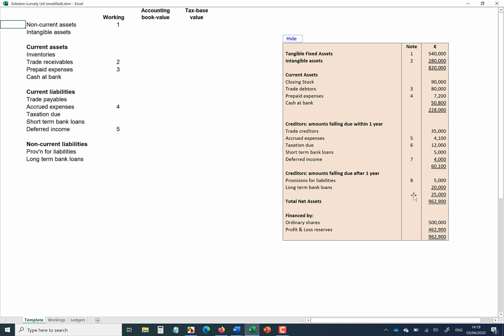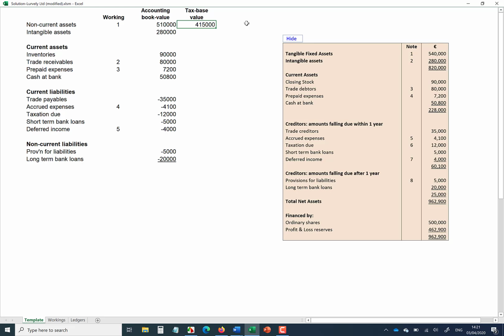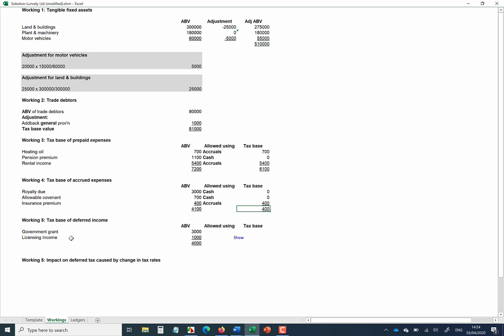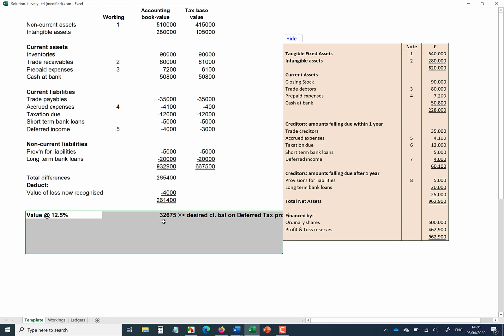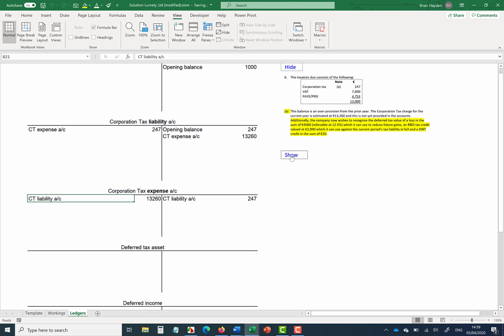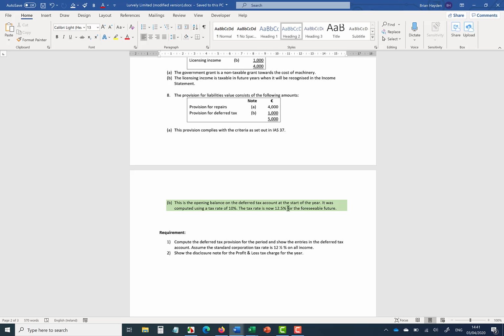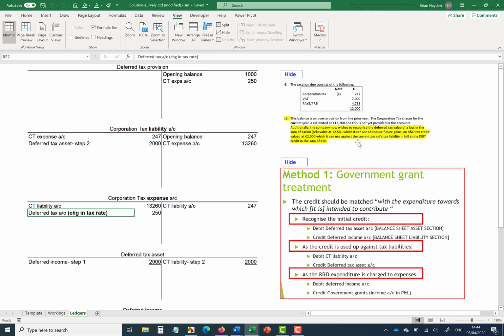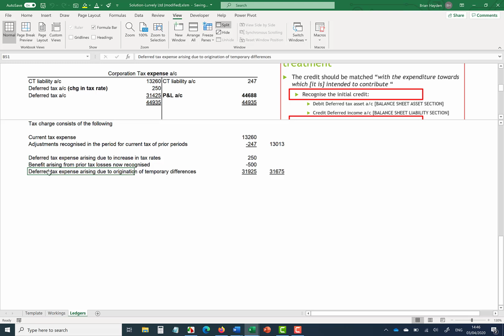Solution- Lurvely Ltd (modified question)